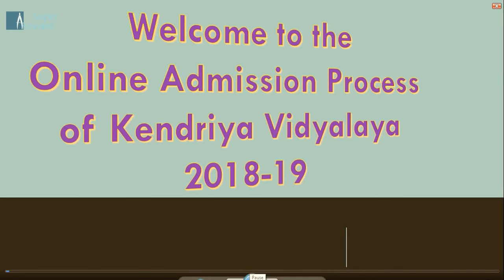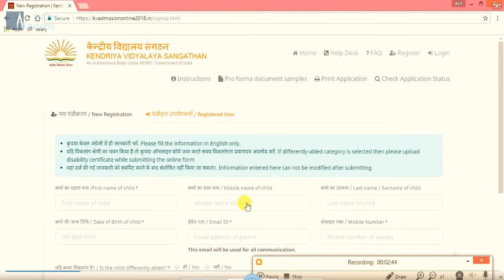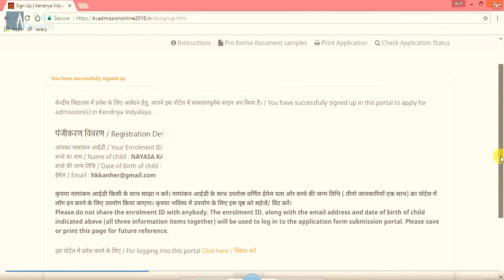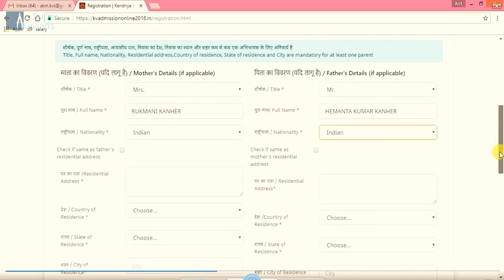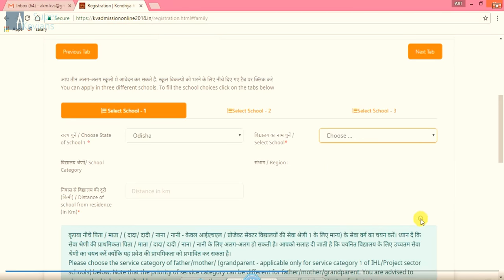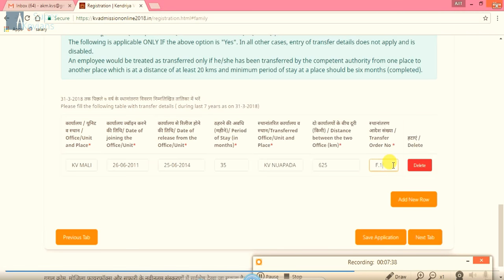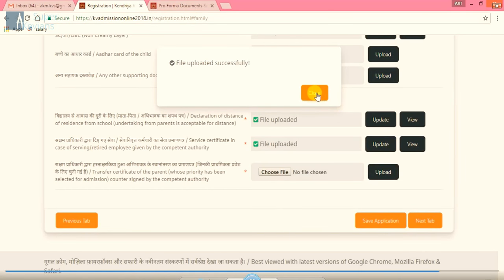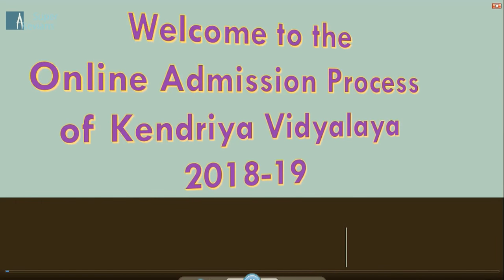STEP BY STEP ONLINE ADMISSION PROCESS IN KENDRIYA VIDYALAYA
STEP BY STEP AND SIMPLE EXPLANATION ABOUT THE ONLINE ADMISSION PROCESS IN KENDRIYA VIDYALAYA 2018